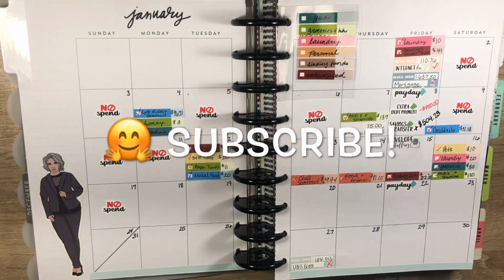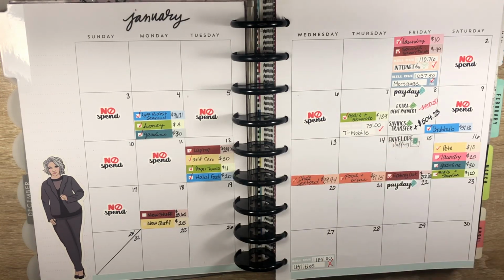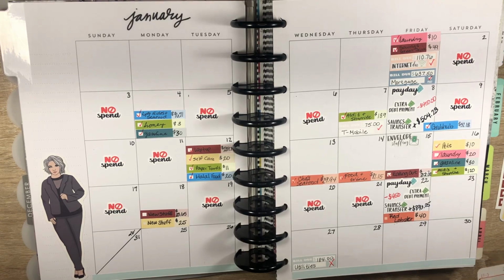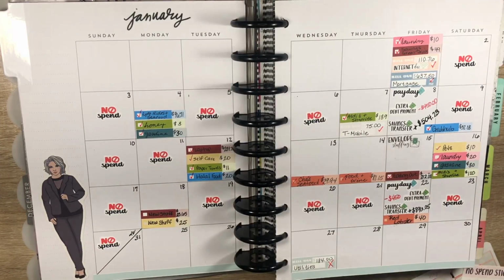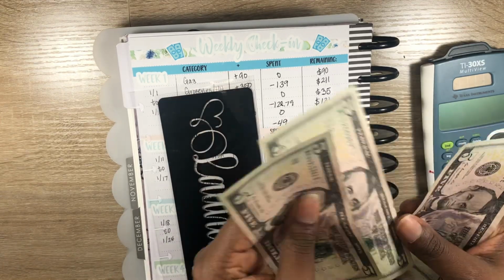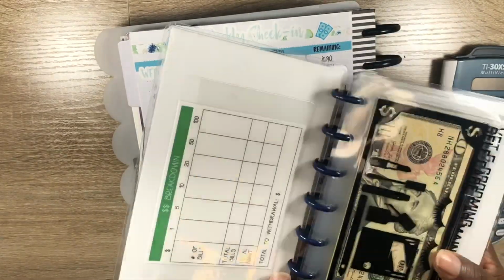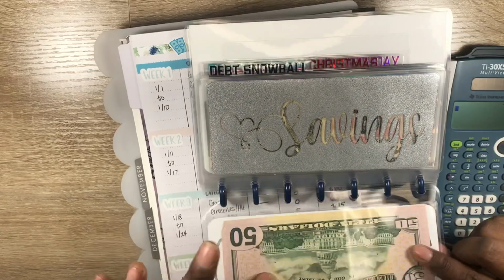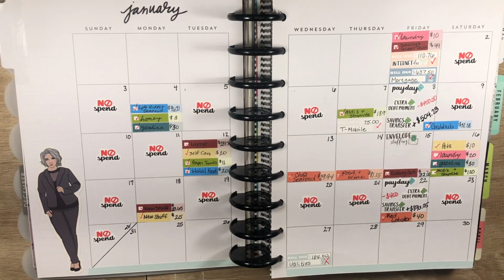WEEK THREE CHECK-IN | JANUARY 2021 | SAVINGS | DEBT SNOWBALL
Hey Everyone! This week I had a few expenses. Let’s check them out together! Also, another debt payment was made and money was added to my savings account.

💜 My Planner, Stickers & Cash Envelopes are from: 💜

💙My new “franken” Happy Planner Budget Book details💙